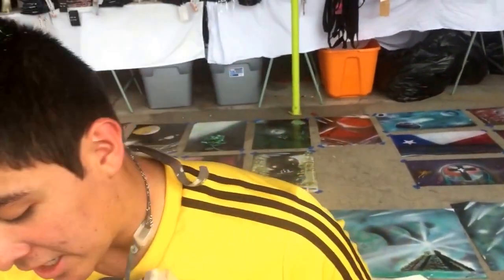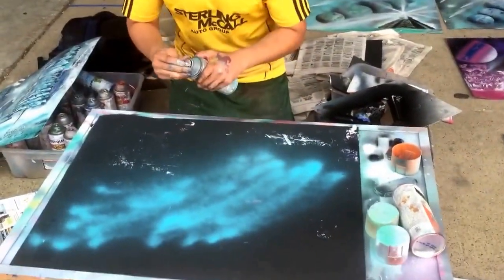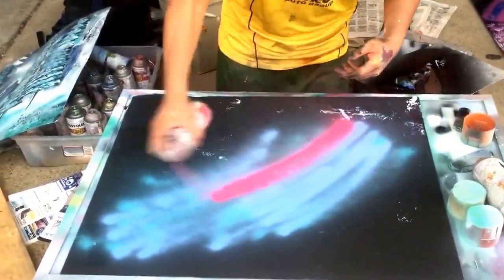Spray Paint Art Lesson: Trader's Village Crowd Pleaser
1. Quick Crowd Pleaser on Black poster board helps you to not use black and to not leave imprints
2. Texture your planet until someone comes
3. Thank the Crowd
I hope this was helpful. You're using this painting not to sell just so people can see what you're doing then show them your other paintings when you're done.

Thank you so much. If you guys want to support me in any way or just want to donate please visit my pattern here it would mean a lot and thank you.